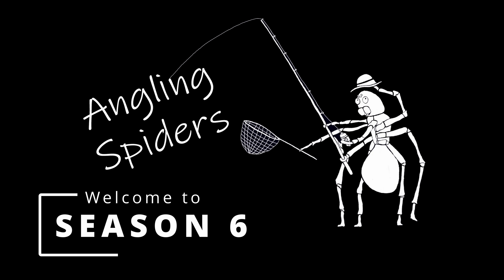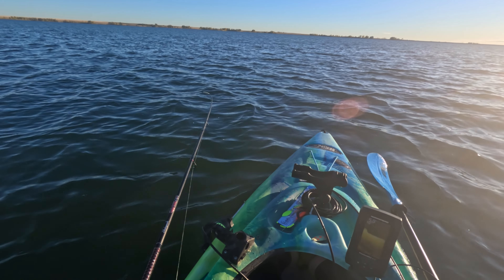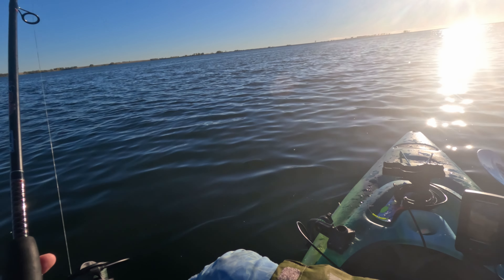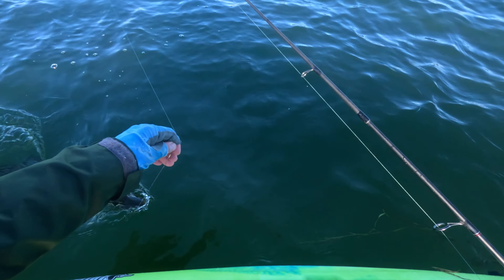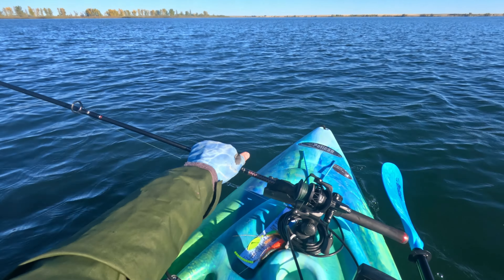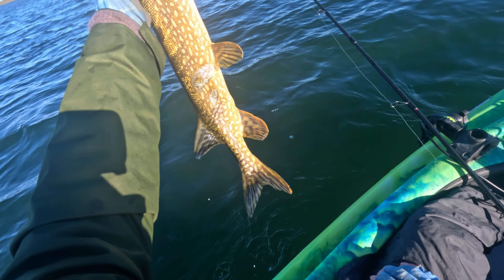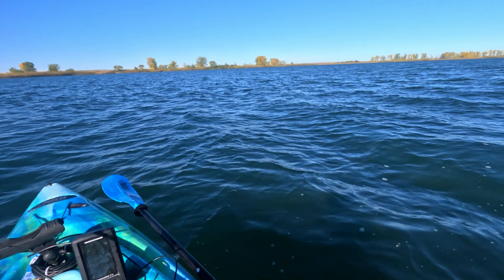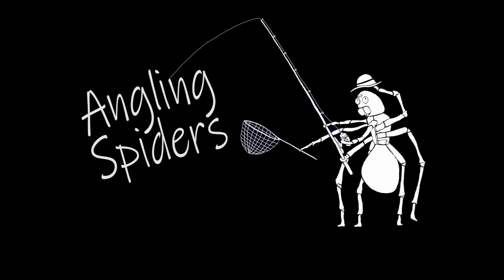Pike frenzy at Badger Lake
In this episode I am finally back out on the water and I kick off the contest where I try to catch as many inches of pike as I can in one day!

Sean is also a Pro Staff member for Catch Em Big Lures.

You can also check out our instagram and Fishbrain for photos and other updates:

FishBrain: anglingspiders